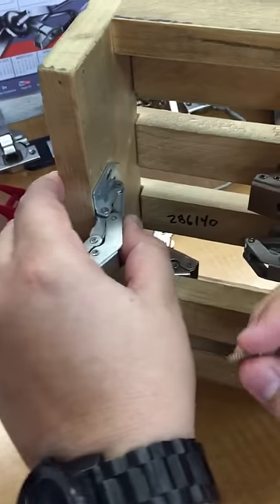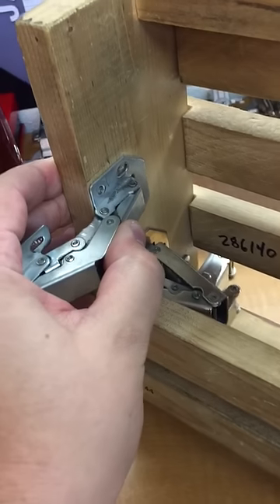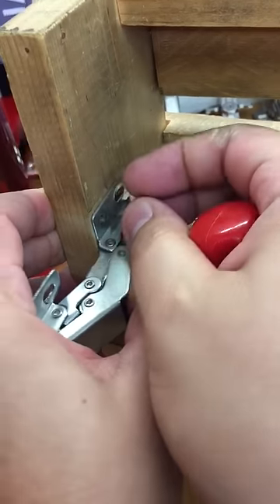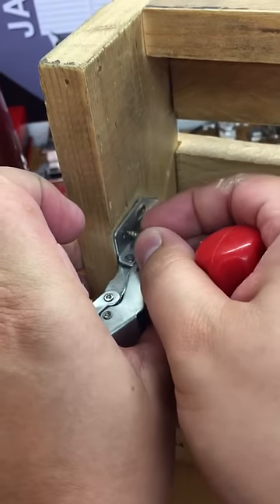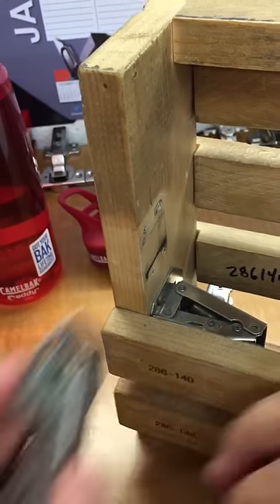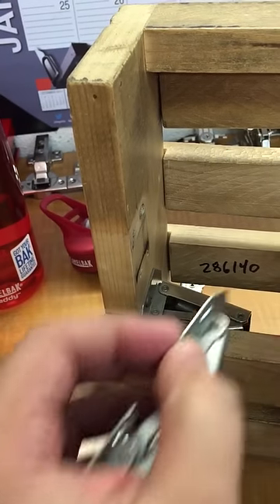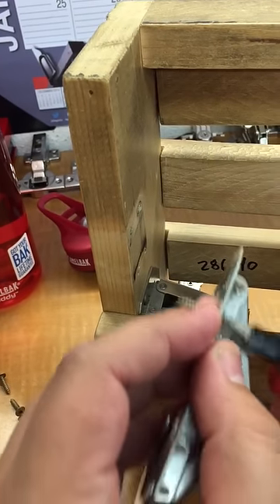How To Install 286136 From HardwareSource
From Hinge Expert Dominick, This Is How You Install A No Bore Concealed Hinge.